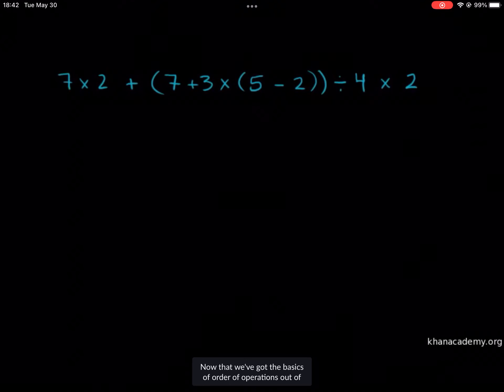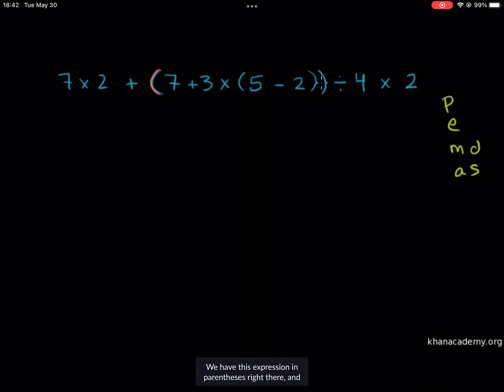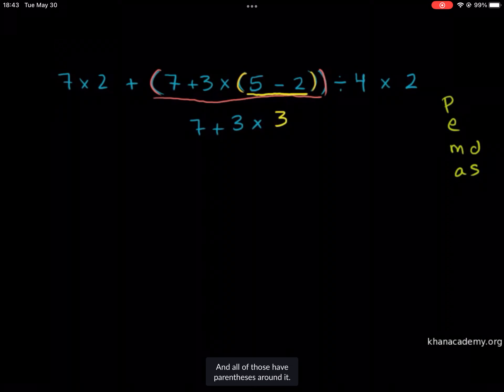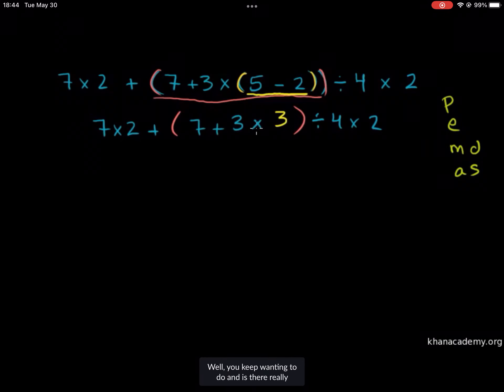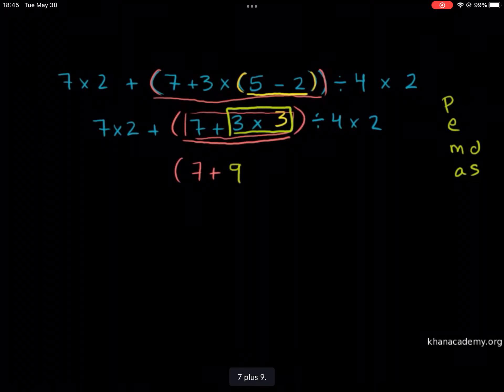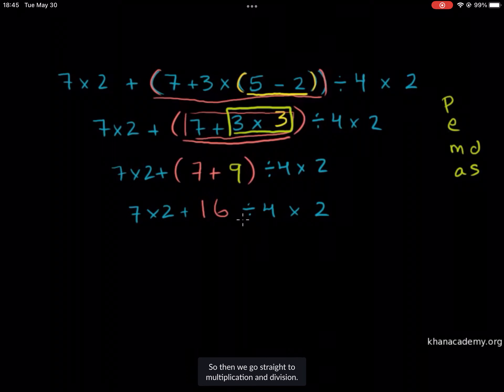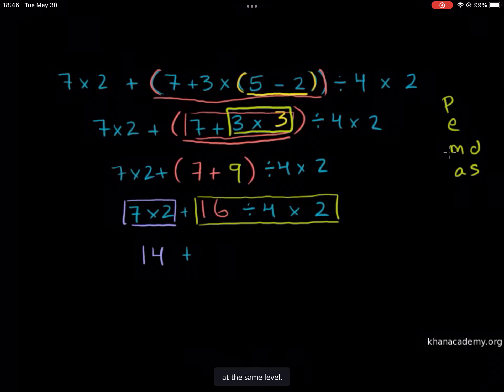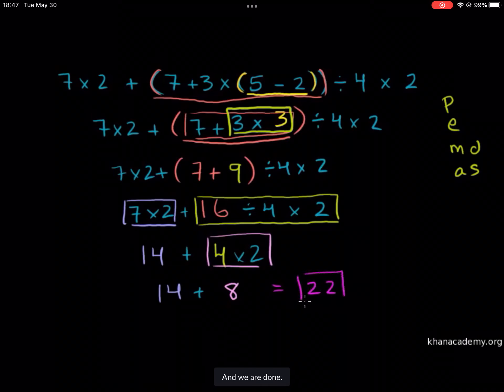Order of operations (pamdas) (khan academy)